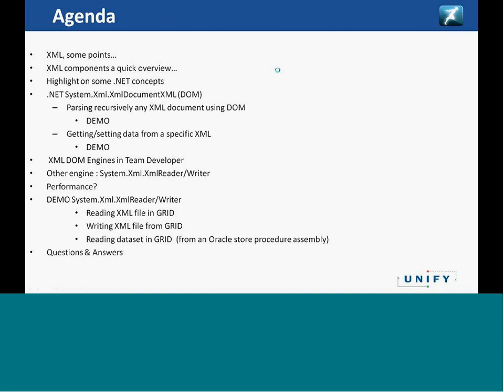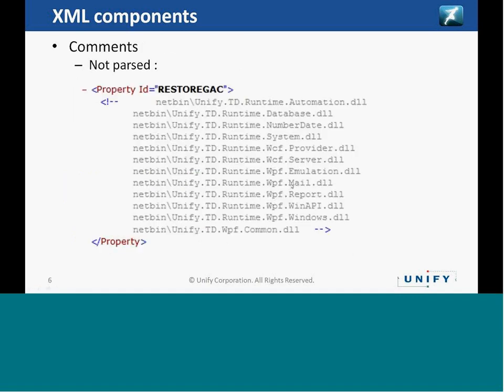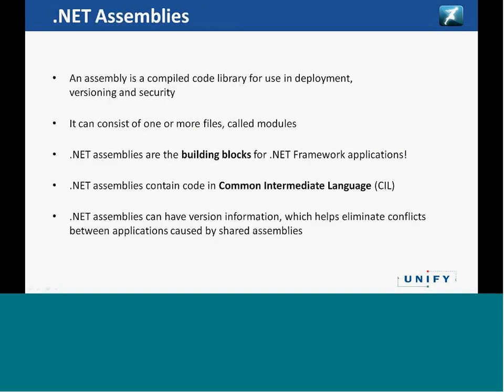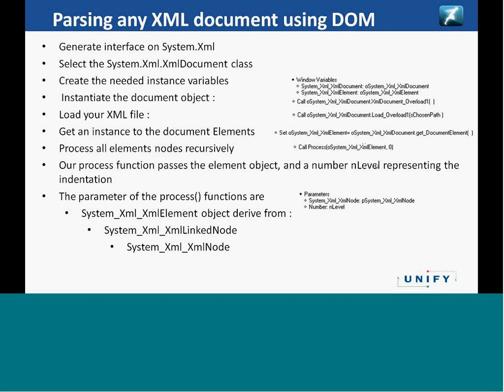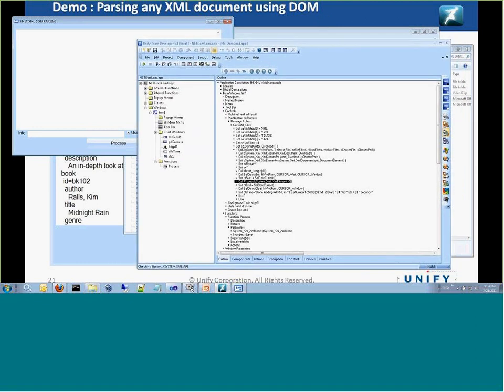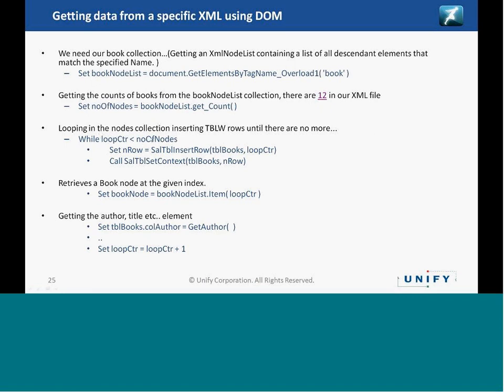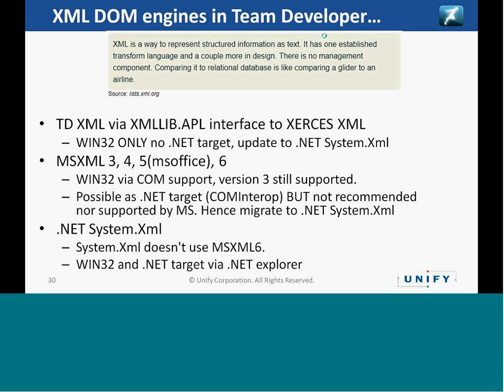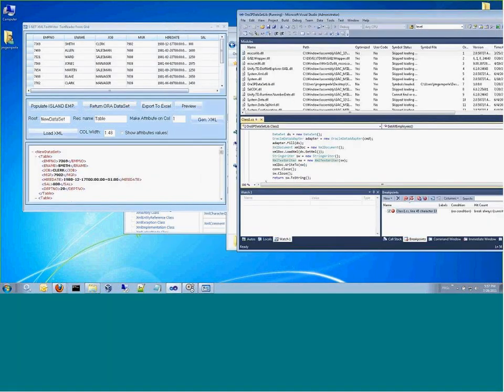TD 6.0 using System.Xml to manage XML